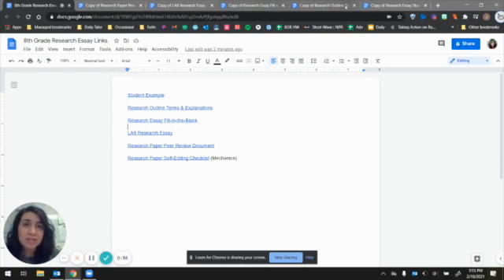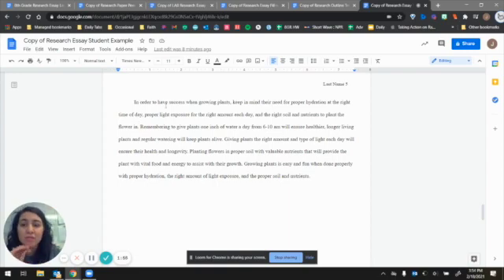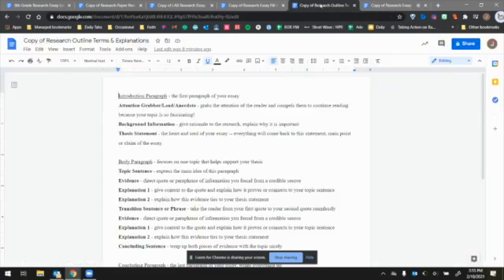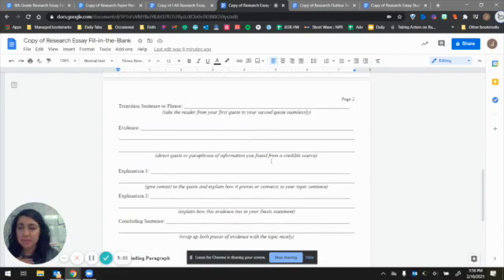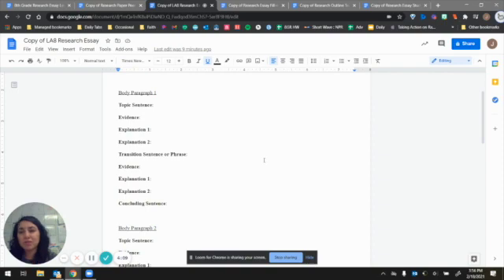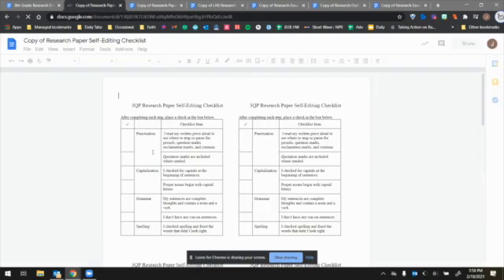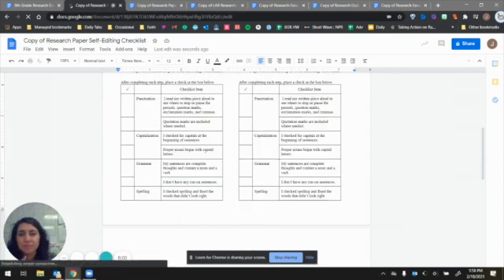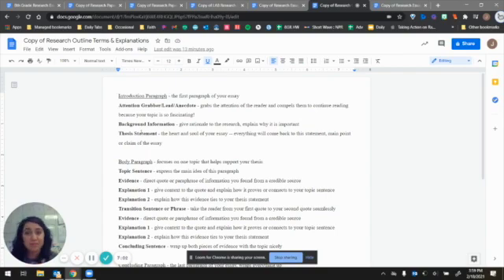How to Teach Research Writing to Middle Schoolers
Teaching research writing to middle schools can be EASY.
This resource is a compilation of resources for a research essay. We scaffold and use this for both middle school and high school. Resources include google scholar tips and tricks, a student example, a research outline with and without terms and explanations of what goes where, a peer review document, a self-editing checklist, and a final draft single-point rubric that makes grading a breeze!

I use these products digitally on Google Classroom, but they can easily be printed out for use in-person.

Check out my blog for sporadic thoughts regarding education, mom life, and more: mrsplemonsclassroom.com

I am most active on Instagram

I use pinterest for my meal planning ideas and fun toddler activities